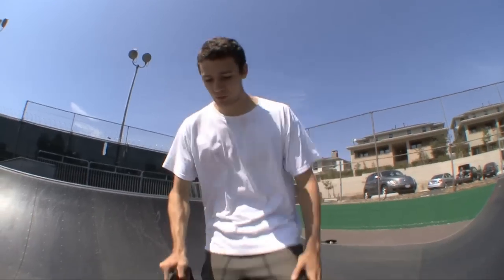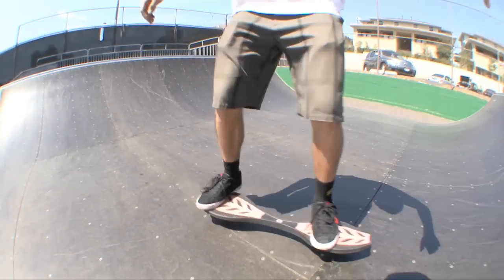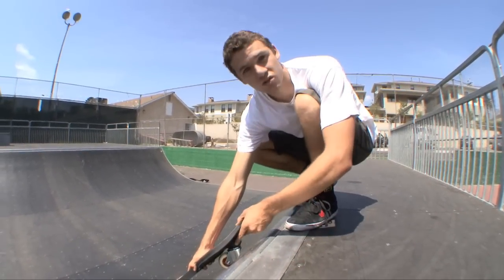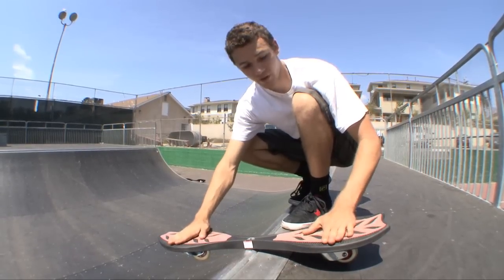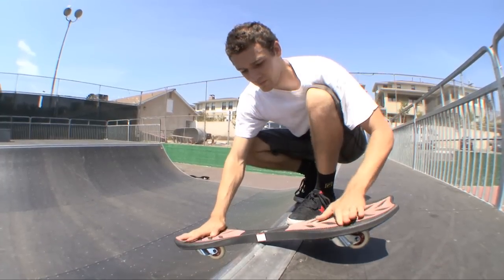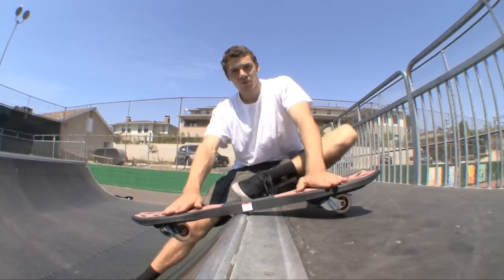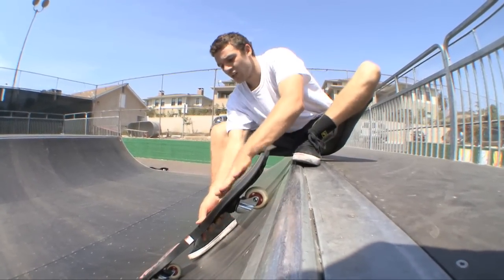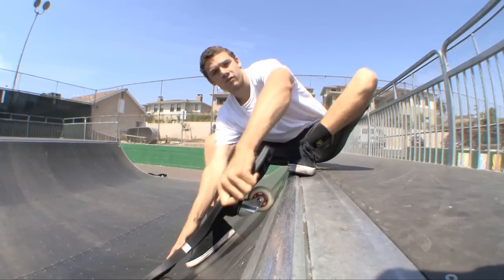Frontside Pop Shove It to Rock 'n Roll Tutorial with Harley Jones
Harley Jones breaking down FSPS to rock.  Apparently "it's easy".  I hate you Harley Jones.  Guest starring the homie Dario from Pasadena.